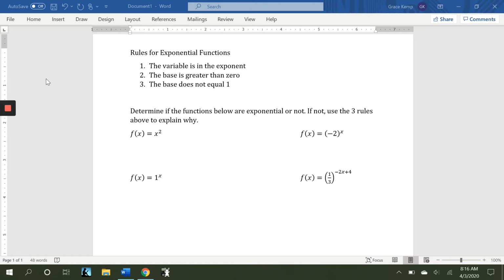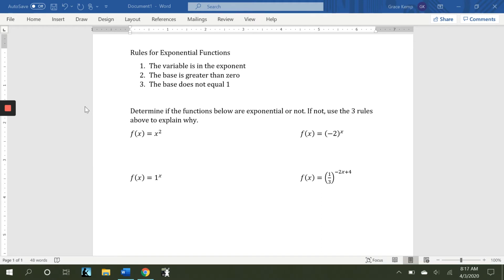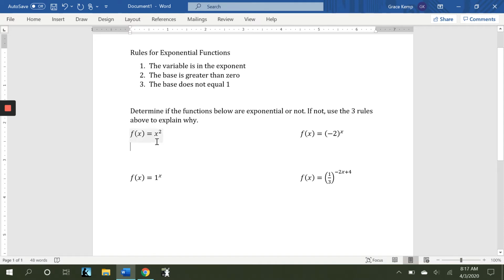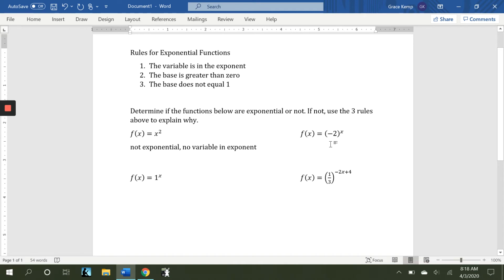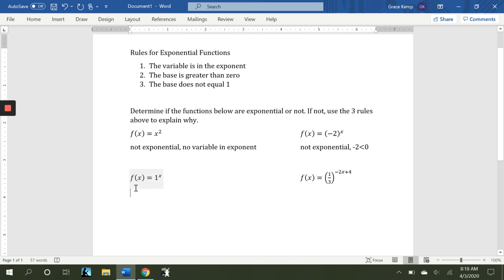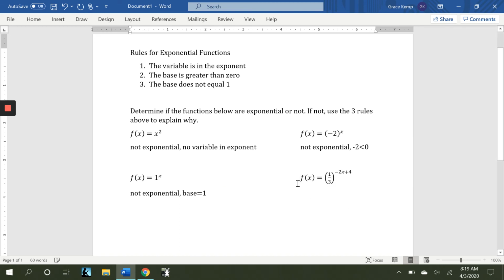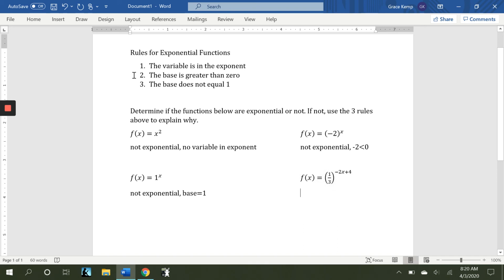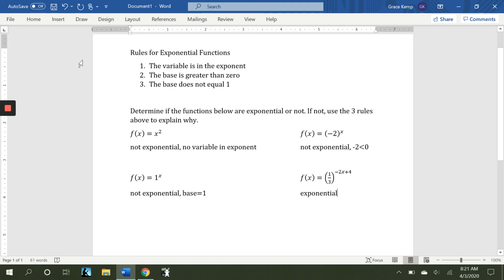Is the Function Exponential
Check out these additional examples of determining if a function is exponential or not.